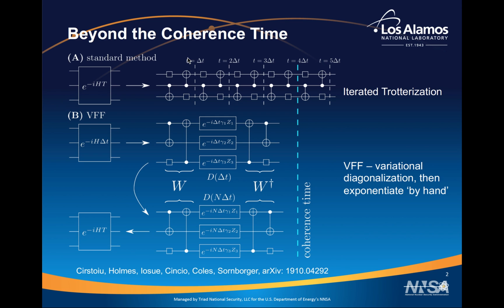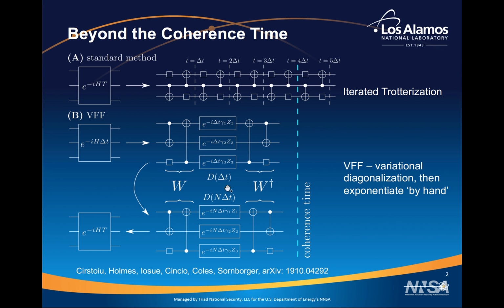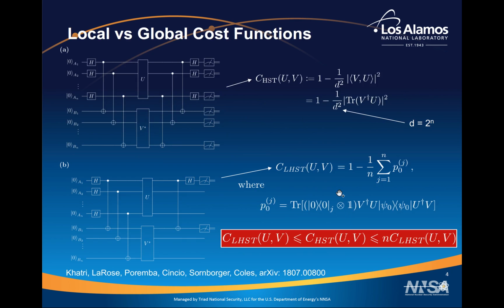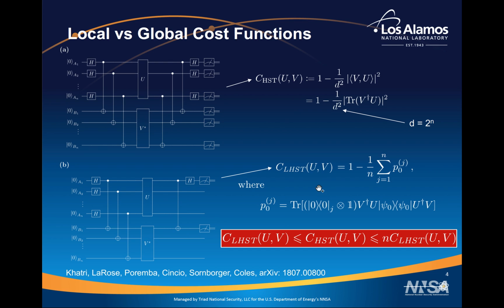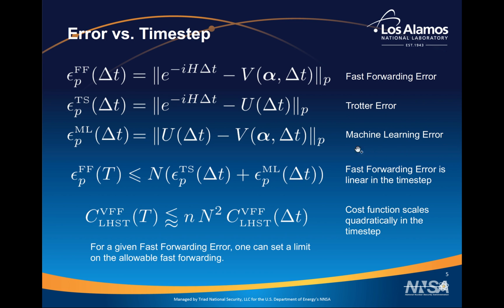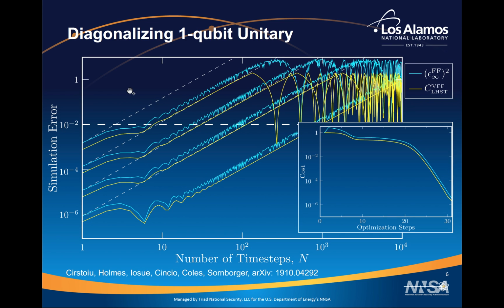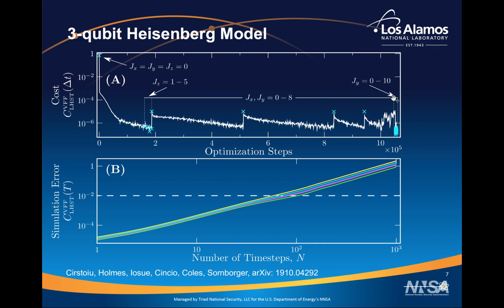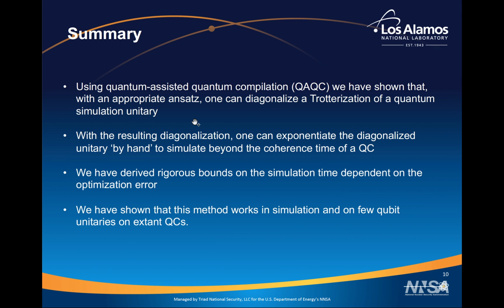SornborgerAPSMarchMeeting2020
This presentation would have been given at the 2020 APS March Meeting. Unfortunately, the meeting was canceled due to concerns about the Covid-19 coronavirus. I've uploaded it here for people who are interested in our work.